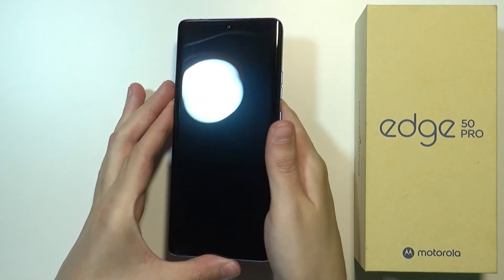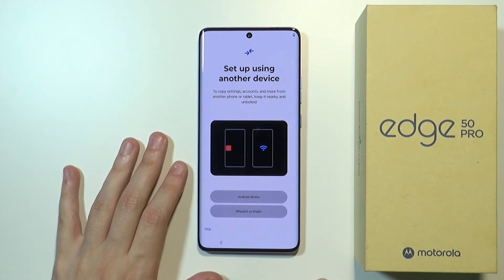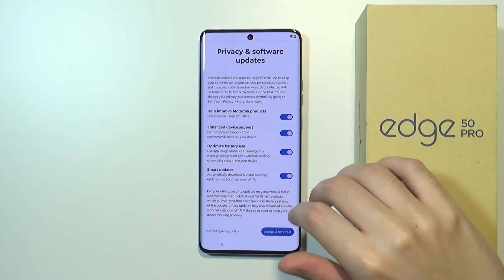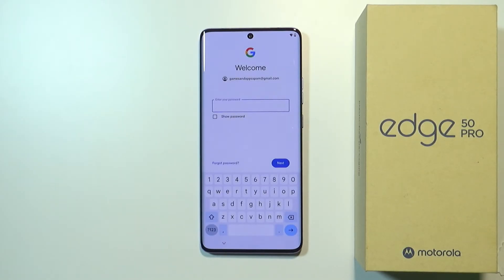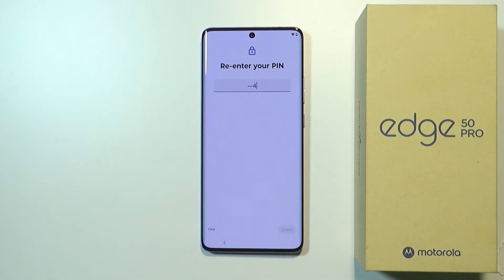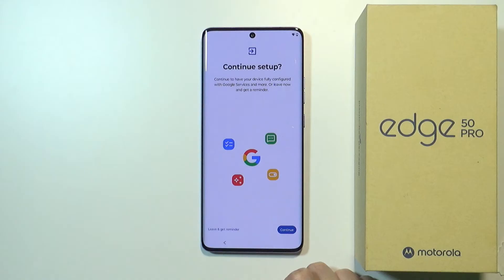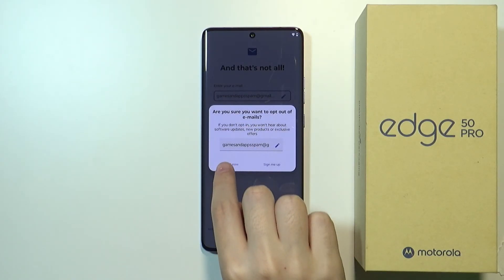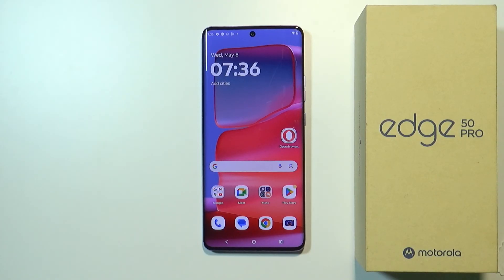Motorola Edge 50 Pro - First Setup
Embark on your Motorola Edge 50 Pro journey with confidence using our comprehensive first setup guide! From language selection to account setup, we'll walk you through the essential steps to get your device ready for use. Join us as we navigate the initial setup process, ensuring you have the knowledge to customize your Motorola Edge 50 Pro to your preferences. Say hello to a smooth start with our step-by-step tutorial!

Motorola Edge 50 Pro initial setup guide
How to set up Motorola Edge 50 Pro for the first time
Motorola Edge 50 Pro activation process
Motorola Edge 50 Pro getting started tutorial
Setting up Motorola Edge 50 Pro from scratch